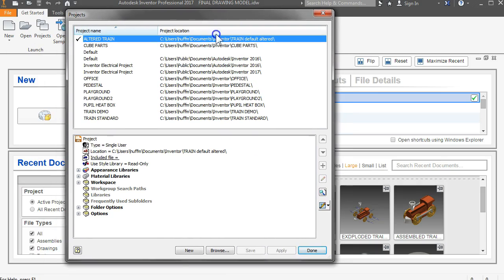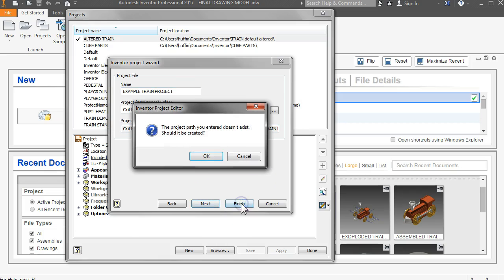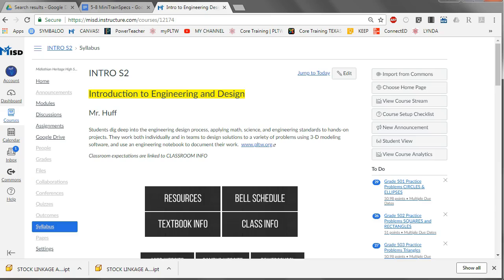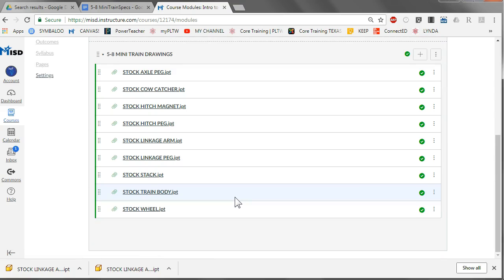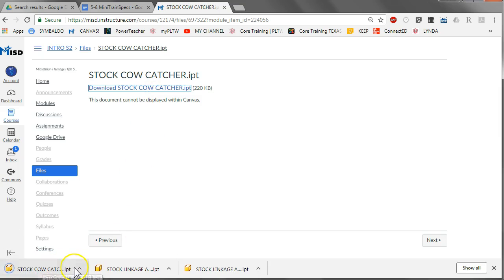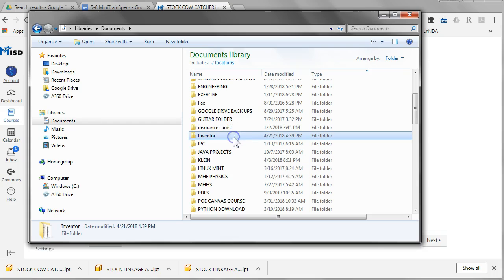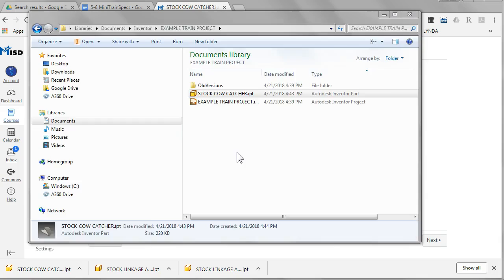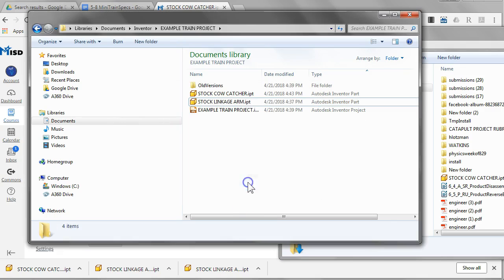TRAIN Project Start and Stock Parts